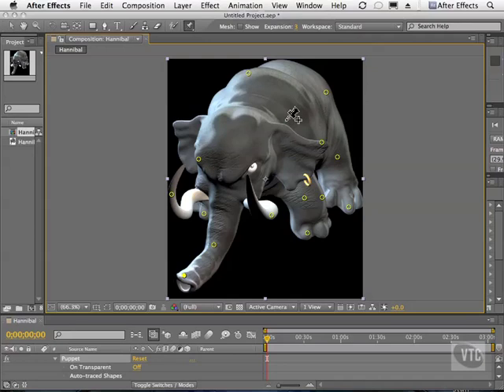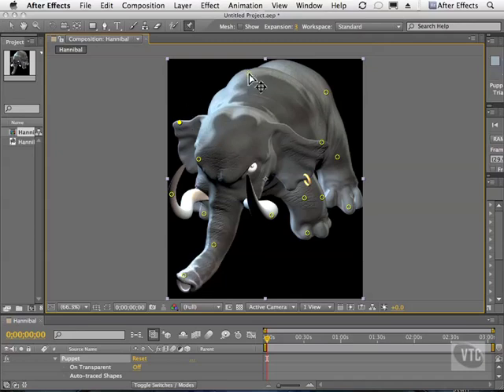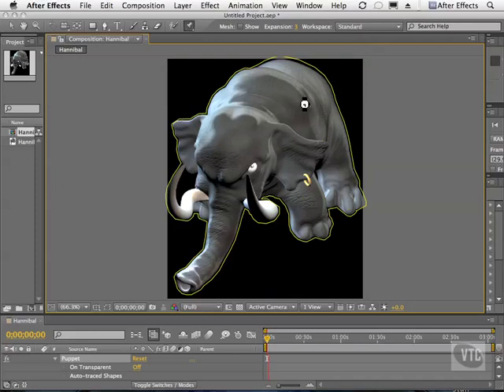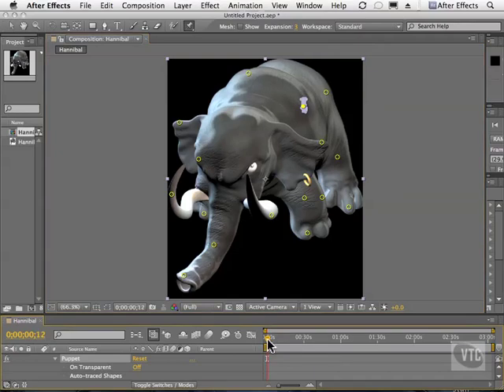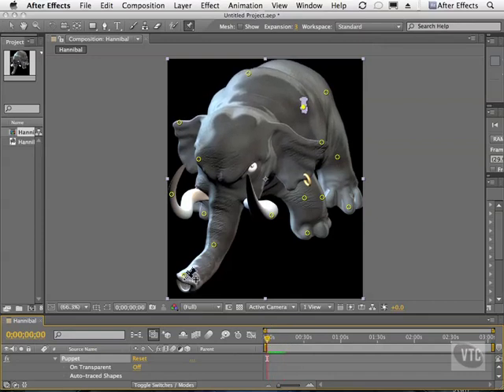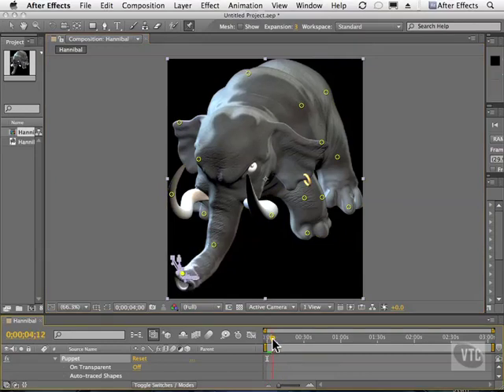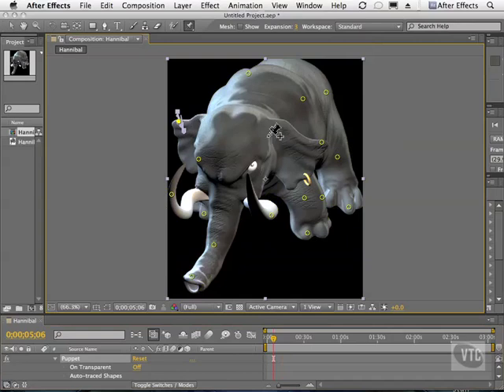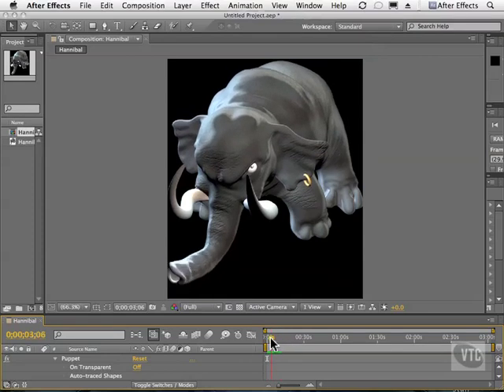Adobe After Effects CS5 Tutorials - Puppet Tool, Live Recording Part No.3